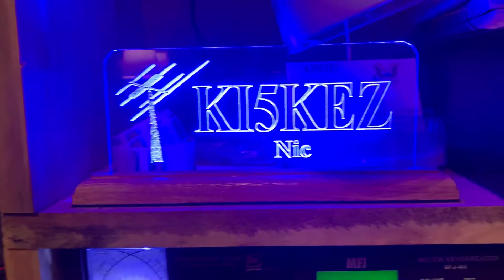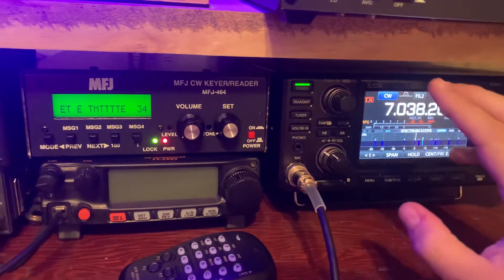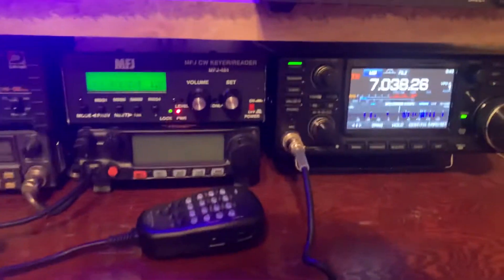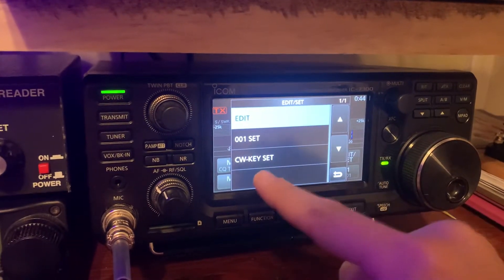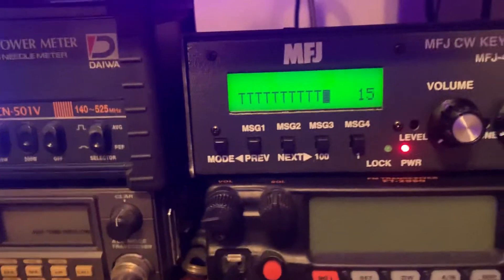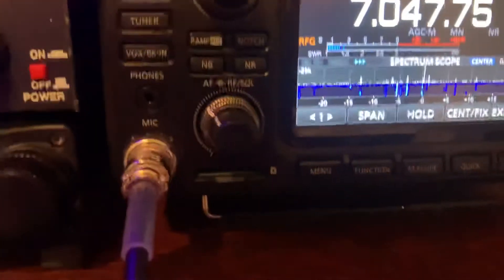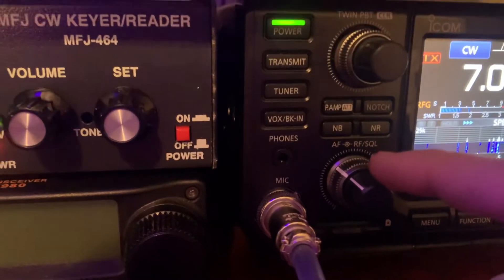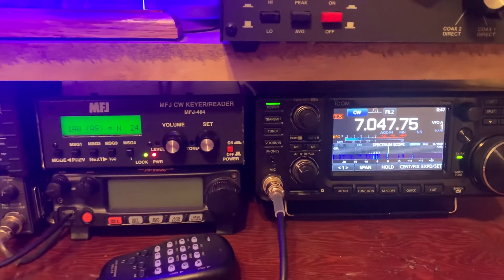MFJ-464 CW Keyer/Reader Decoding issue with Icom-7300 and Decoding of W1AW Freq on 40M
How to hook up Icom 7300 to MFJ-464

How I fixed my problem @ 1:38 min mark.

This was an issue I was having with my ICOM-7300 and MFJ-464 with a constant beeping noise after initially hooking the two rigs up. I found out the issue was from a setting in the ICOM under the “keyer” section. Make sure you have the appropriate key type selected, that was my issue. Hope this helps. Any tips on CW or my video skills would be nice. CW vets, go easy on this new ham! Haha. 73’s and hope to meet y’all on the air.

-Nic / KI5KEZ